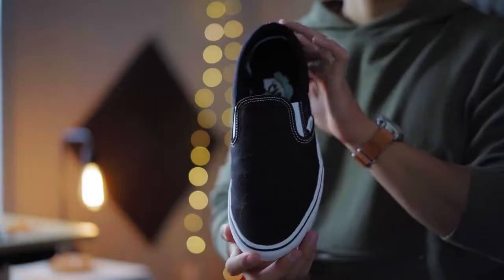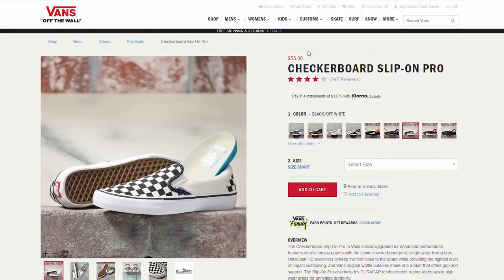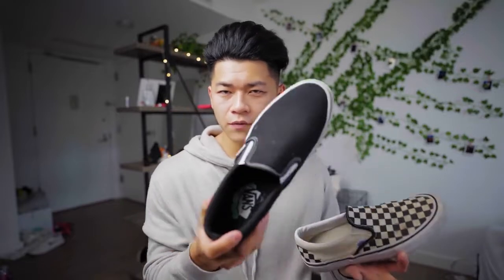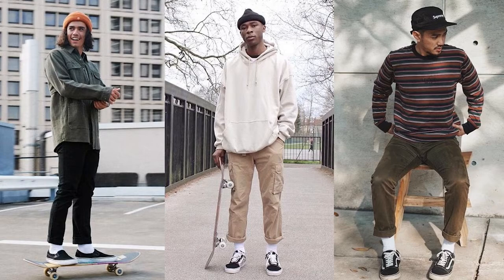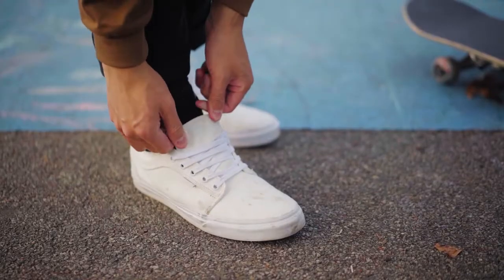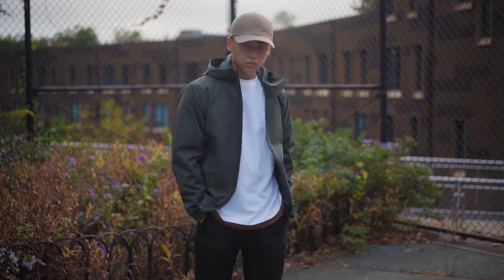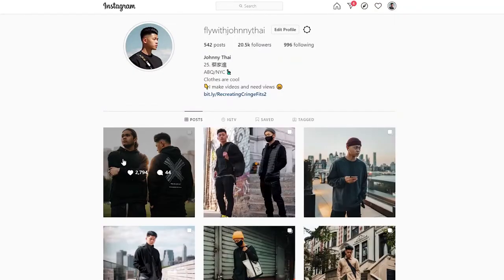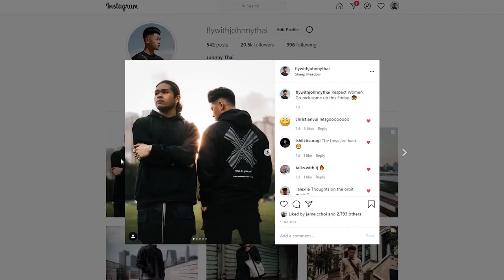How to Style Vans Shoes | Vans Shoes Stylish Ideas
In this video, I’ll show you How To Style Vans (You’re Probably Buying The Wrong Ones...). Enjoy!

ABOUT MY CHANNEL:
Hi!. On my channel, you will find fashion related videos. I love sharing style tips with you guys as I experience them myself.